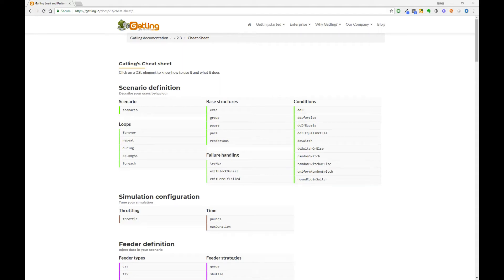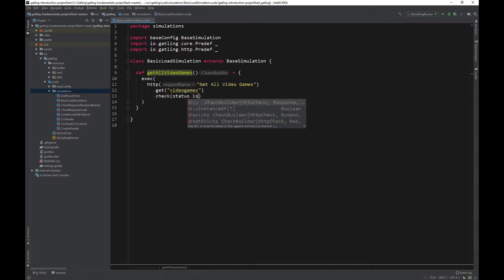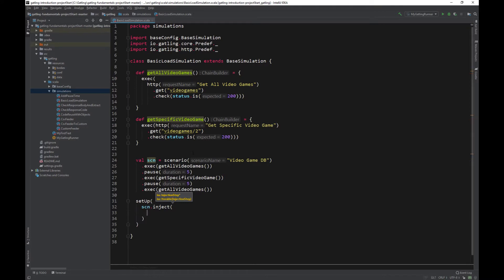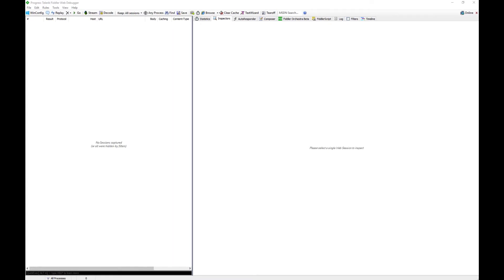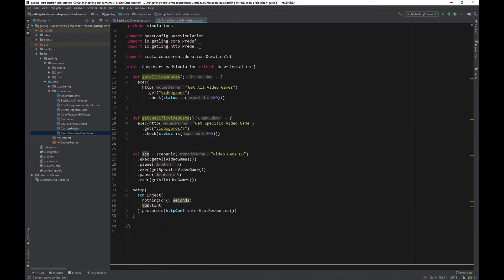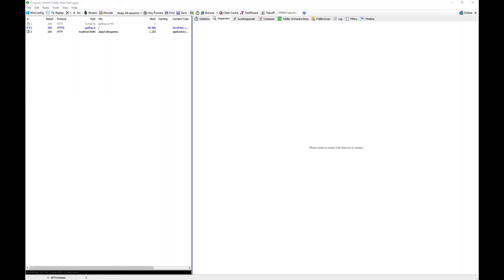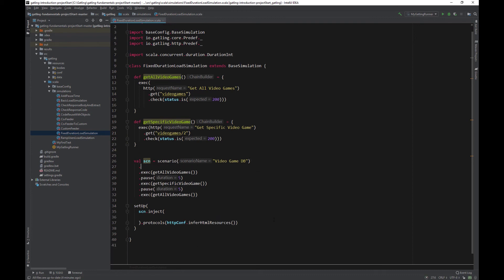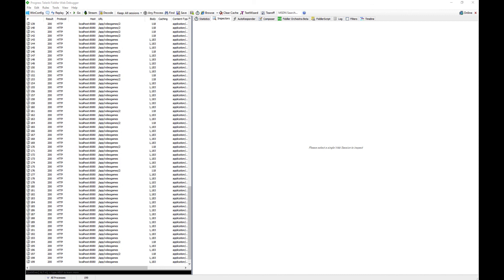Gatling Load Simulation Design - Beginners Tutorial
Learn how to design load simulations in Gatling. This is where we set parameters such as the number of users to run, how long to run the test for etc. Includes how to run a Gatling test for a fixed duration, how to ramp up and ramp down users.

The sample application used in this tutorial is available on Github